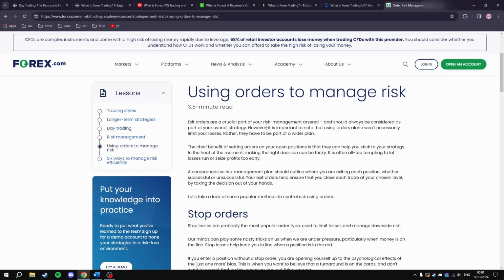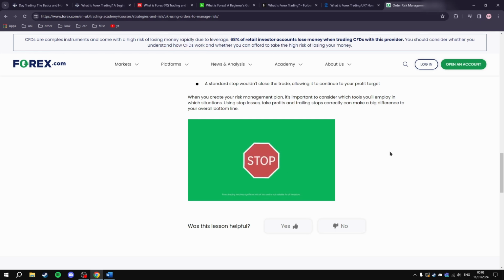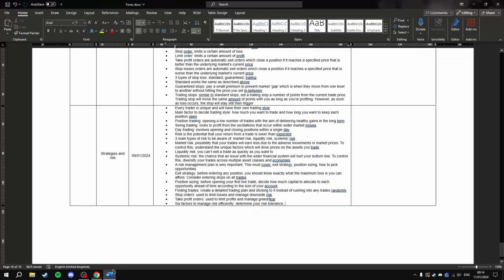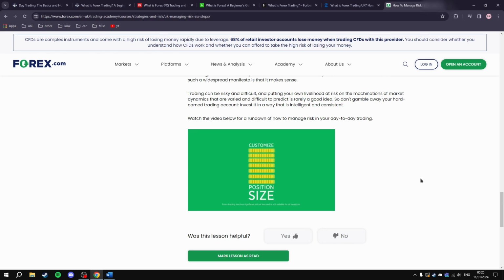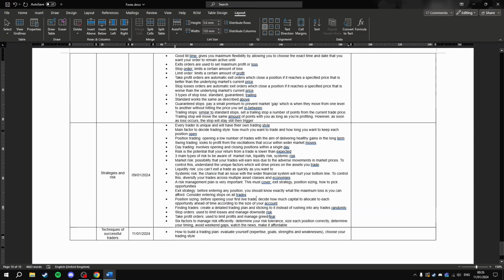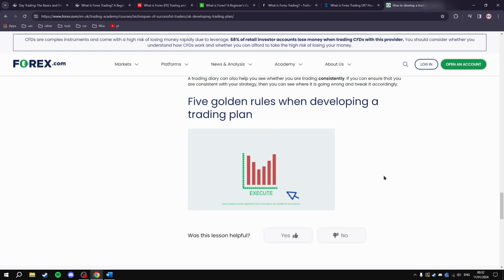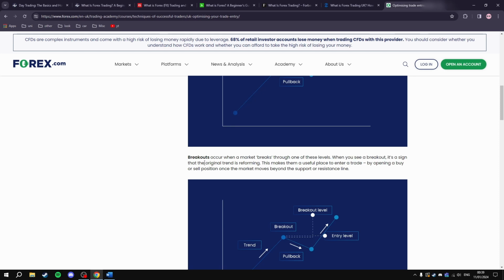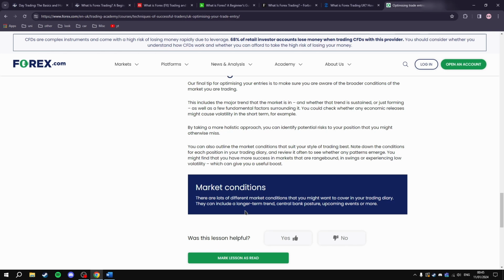Learn To Trade Forex With Me | Ep10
📋 Sources used in this video:
Strategies and risk

📚 Chapters:
0:00 Introduction
0:07 Recap of previous episode
0:32 Yapping about work
44:35 See you next vid :)